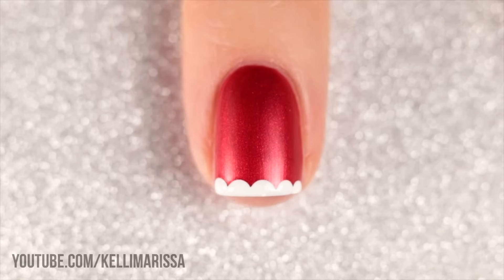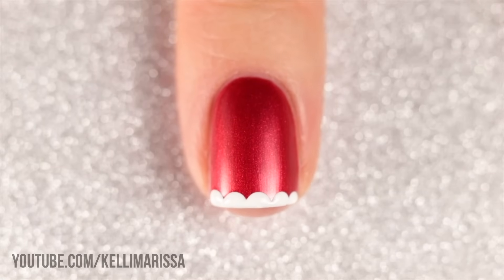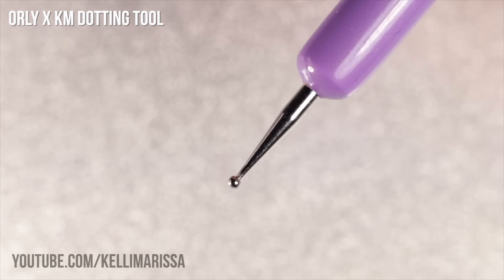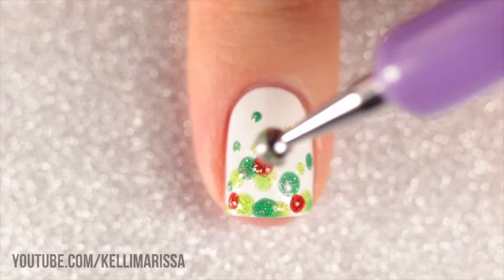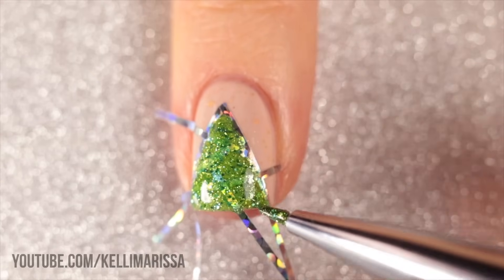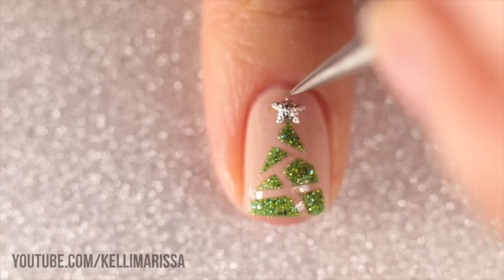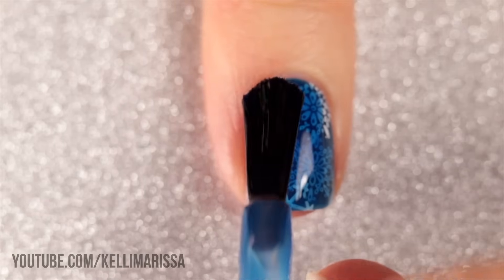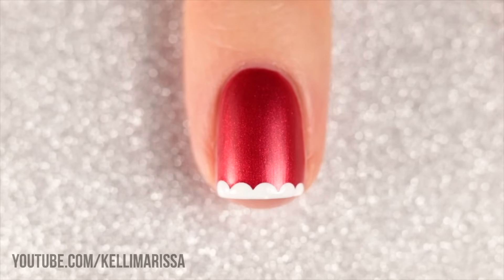SIMPLE & EASY Christmas Nail Art Designs Compilation || KELLI MARISSA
Hi everyone! Today I have a fun and easy nail art compilation for you - I've got six easy DIY nail art designs for Christmas and the winter holidays that you can do at home (even beginners!). We have snowflakes, presents, Christmas trees, abstract Santa designs and more - which is your fave?

ILNP Afterlight
Zoya Cece
ILNP Snow Angel
ILNP Say Love

Stamping plate
Dotting tool - exclusive from the Orly x KM Haunted House Advent Calendar
Nail art brush - an old brush I cut smaller to use for nail art :)

00:00 Introduction
00:19 Santa French Manicure
01:38 Confetti Christmas
03:12 Abstract Christmas Tree
04:20 Holiday Present
05:36 Holly Berries
07:04 Snowflake Jelly Sandwich